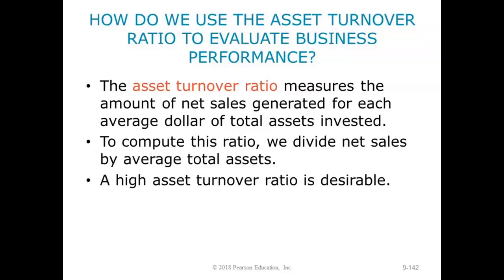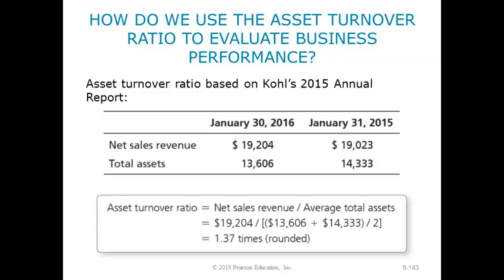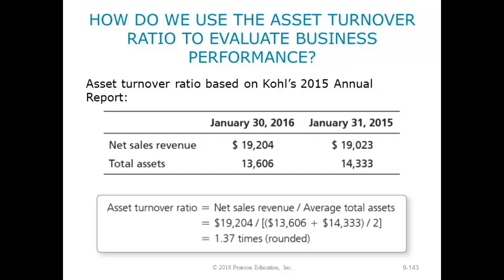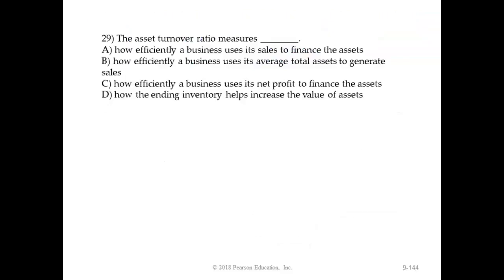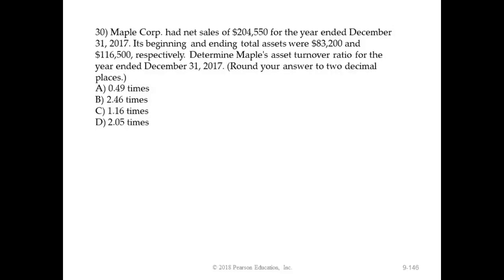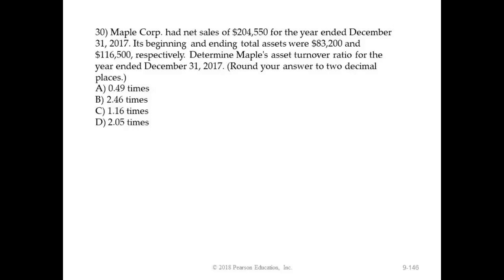chapter 9 TK9